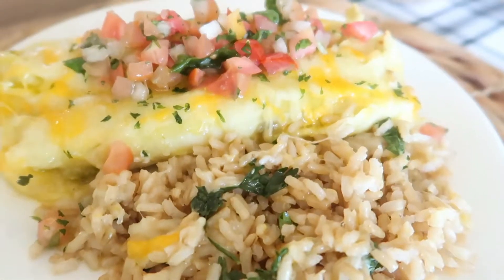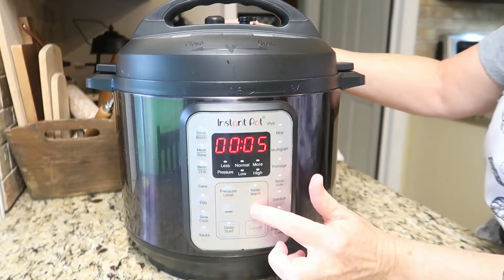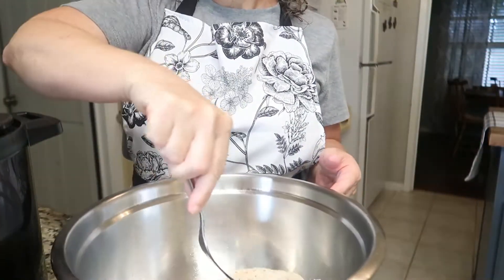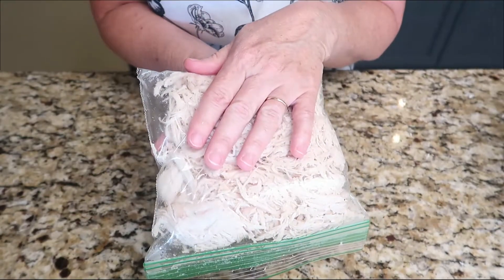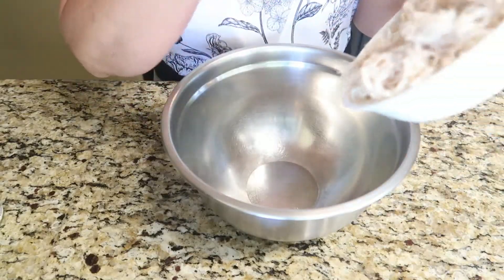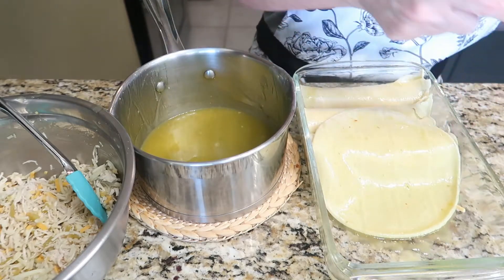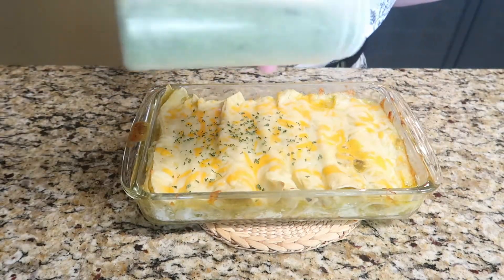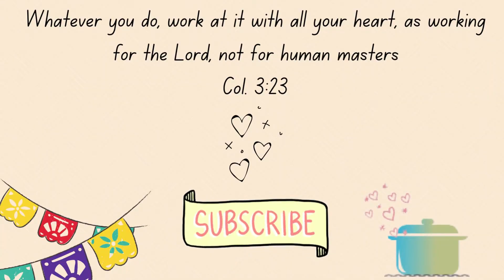GREEN CHILE CHICKEN ENCHILADAS RECIPE- Oven Recipe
Not a lot of time to cook? This 30-minute green chile chicken enchiladas recipe is a perfect choice.

This recipe is correct with a 20ounce can of sauce instead of a 10ounce can.